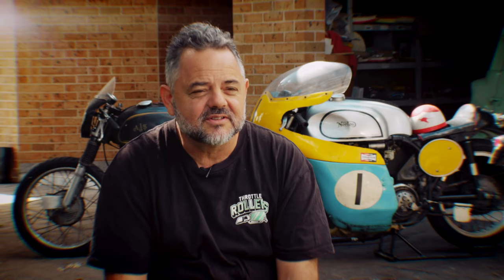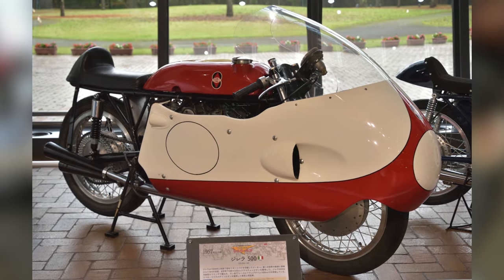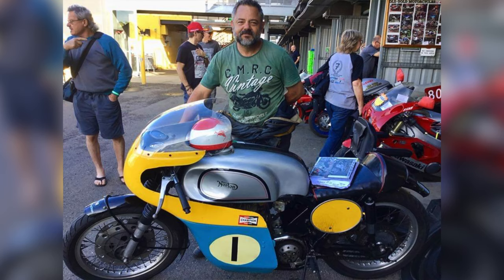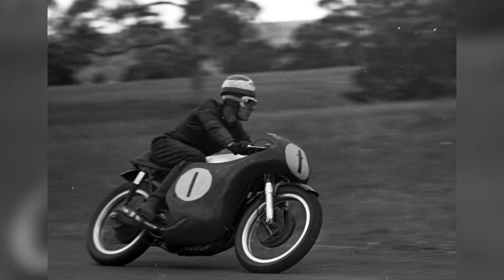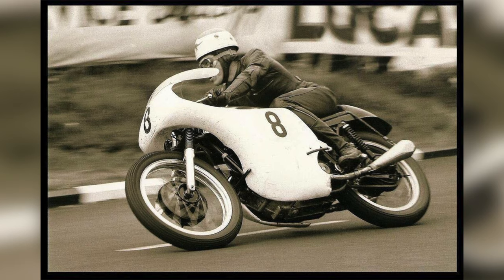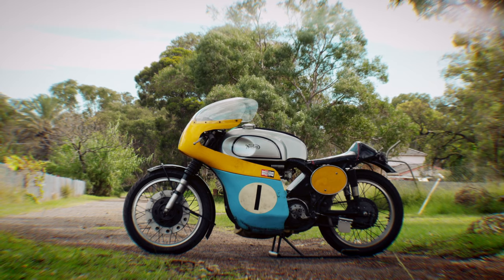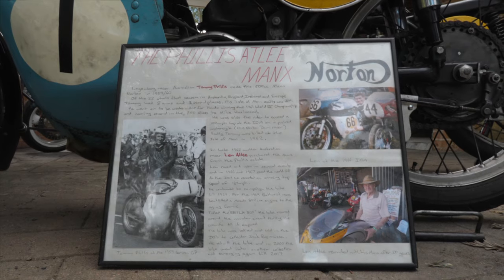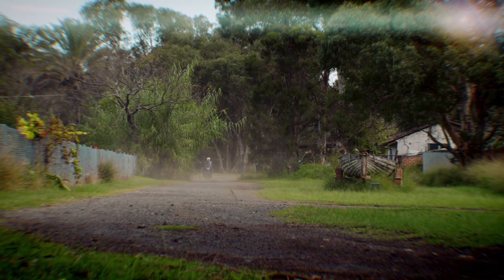Iconic British motorcycles, the Manx Norton.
In my opinion there is no more iconic British racing motorcycle than the Manx Norton of the 1950s.  This video is about a 1959 Manx that has quite a history with Australian riders and the Isle of Man.

Cinemedia use following equipment to produce Biker Torque

Cameras
Canon C200 with Canon L series 14mm F2.8, 24mm F1.4, 35 F1.4, 50mm F1.2, 85mm F1.2 and 18mm-80 Compact Cinema Zoom
Canon XF705
Canon R6
Miller Compass 20 and Miller Air Tripods
GoPro Max
DJI Mavic Pro
DJI Ronin RSC
iPhone X

Microphones
Sennheiser  AVX ME2
Rode NTG3B Shotgun

Lights
Lightpro LED Panels

Apple iMac Pro with Final Cut X, Adobe After Effects, Adobe Illustrator

Virtual Chats
Blackmagic Web presenter
Black Magic ATEM 4K TV Studio